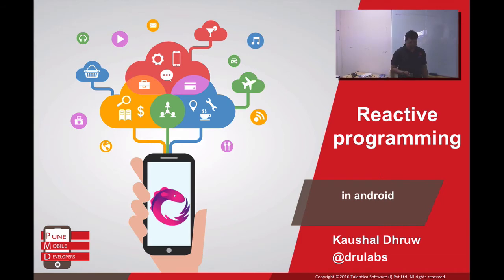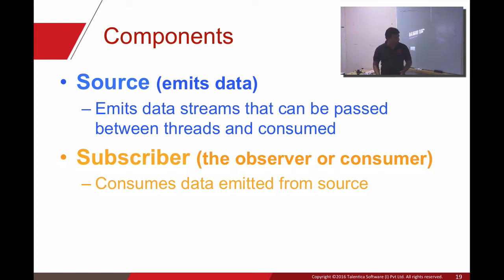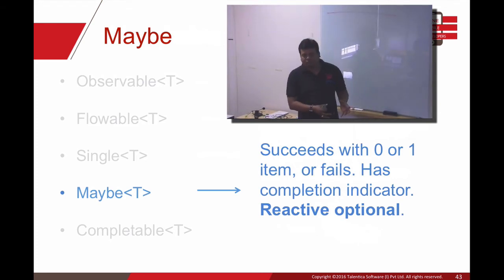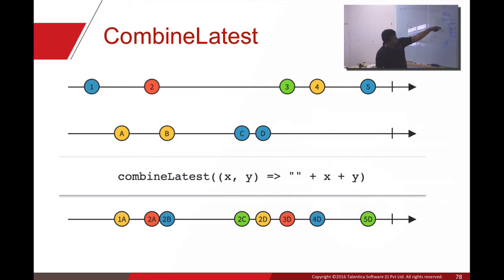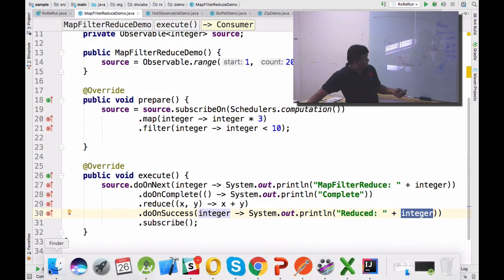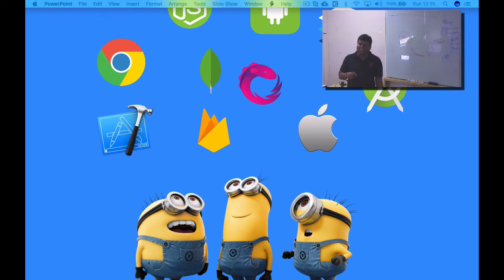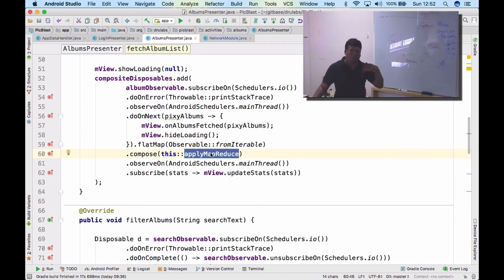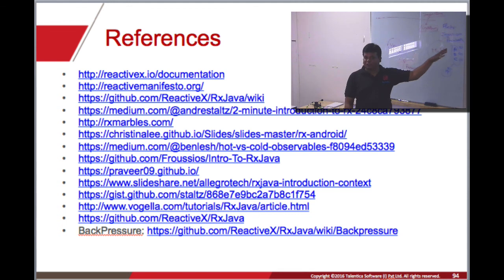Mobile meetup - Reactive programming in Android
The world of Android is asynchronous. Be it network calls, database operations, IO or parsing. Trying to deal with these requires either a lot of boilerplate code (handler threads, messages, and queues ) or a sufficiently developed proven solution like reactive programming.

In this meetup we will explore fundamentals of reactive programming and how to fit it in android app development ecosystem.

Agenda:
What is it and why use it ?
Reactive extensions (ReactiveX or Rx)
RP basics
RP components
Concerns about android app development
RxJava and RxAndroid FTW
Networking with Retrofit and RxJava
Live demos